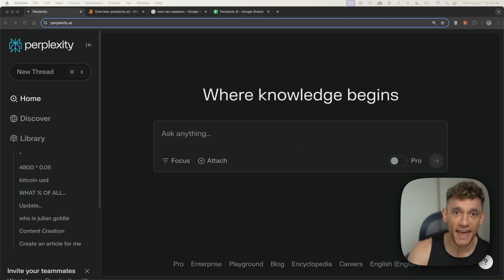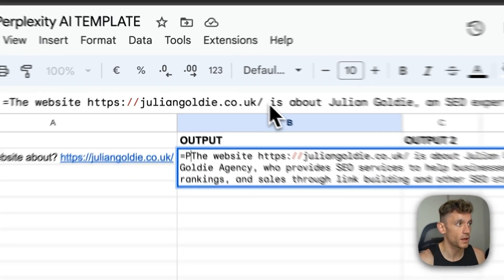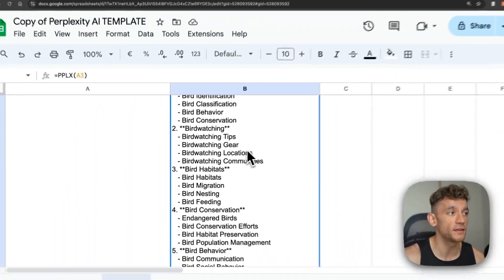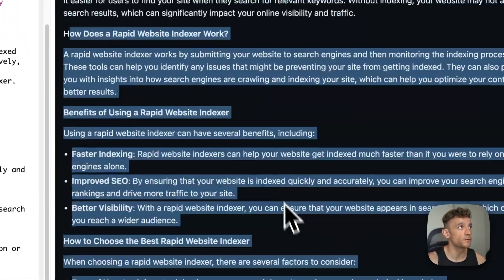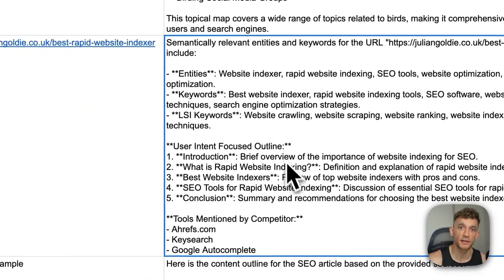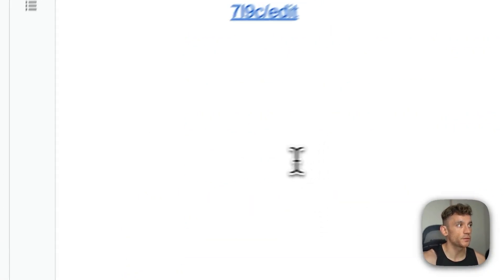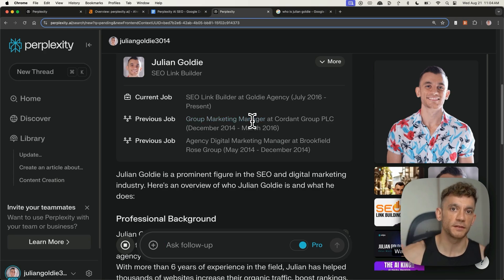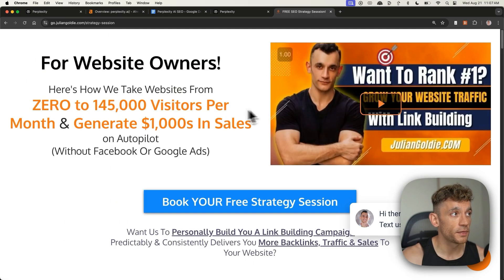The Perplexity AI SEO Tool Nobody is Using...But Should Be!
🤯 Want live training with Julian Goldie?

- Login, Free seo course, Perplexity AI SEO,1 click tools.

Unlock the Power of Perplexity AI for SEO: Secret Tools & Strategies Revealed

In this episode, discover the Perplexity AI SEO tool that few are using but should be. Learn how it can automate your SEO strategies, from content creation to keyword research, using a powerful Google Sheets integration. Access exclusive tips, templates, and a step-by-step guide on how to maximize your website's SEO performance. Don't miss out on the secret SEO weapon you didn't know existed. Free tools and course included!

00:00 Introduction to Perplexity AI SEO Tool
00:47 Setting Up Perplexity AI
01:23 Automating SEO with Perplexity
02:37 Creating Topical Maps and Content Outlines
03:45 Competitor Analysis and Content Generation
05:59 Integrating Claude for Enhanced Content
07:33 Free Tools and Additional Resources
09:41 Updating Content with Perplexity
10:47 Using Perplexity for Research
11:17 Changing Default Search Engine to Perplexity
11:59 Conclusion and Free Resources